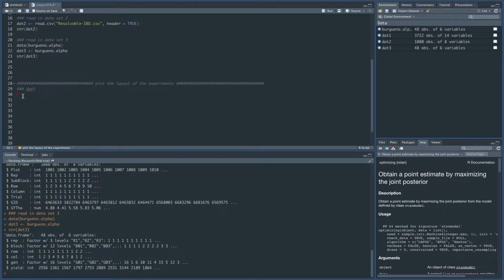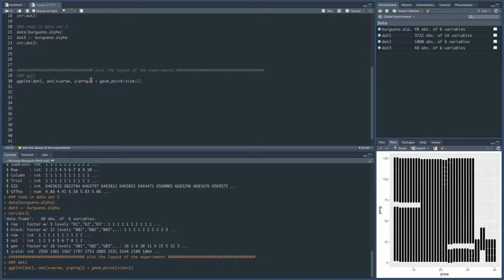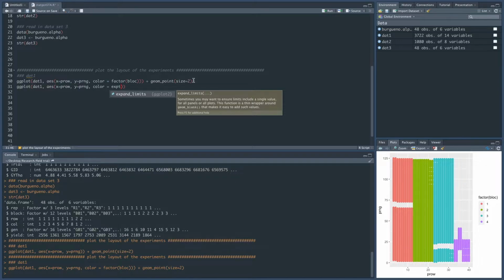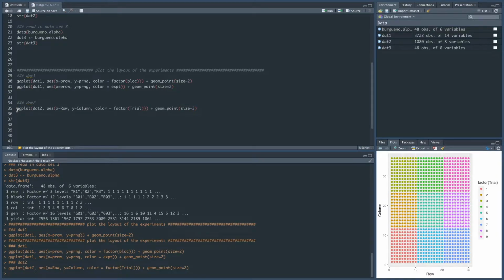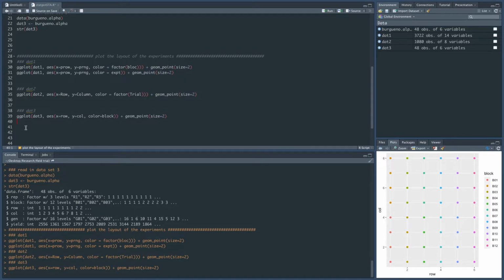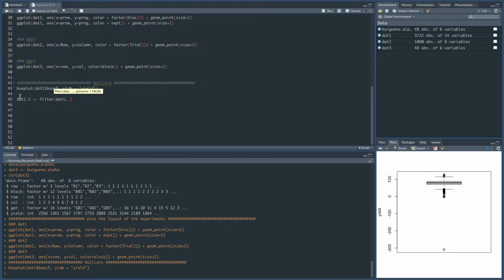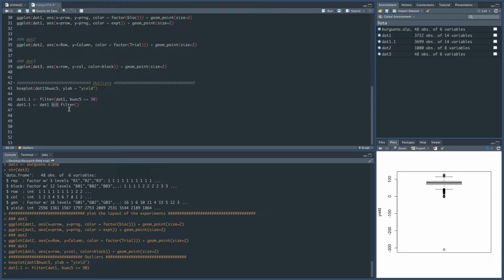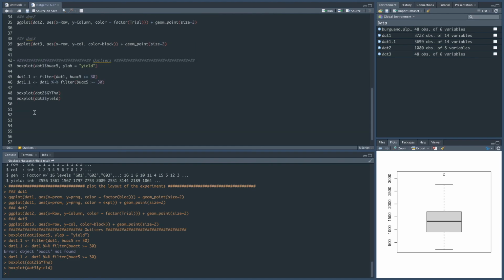2 Plot&clean data